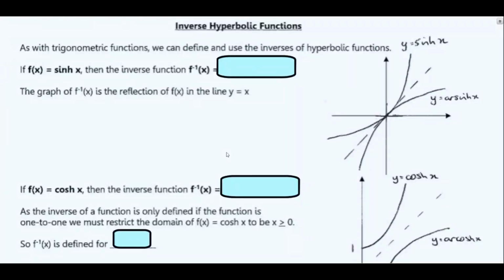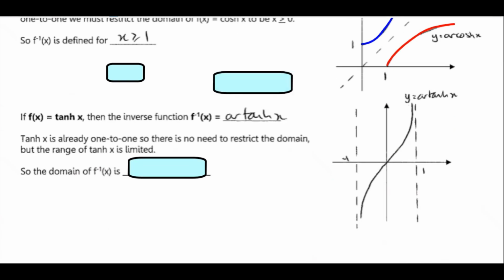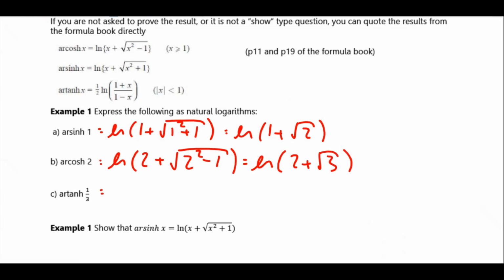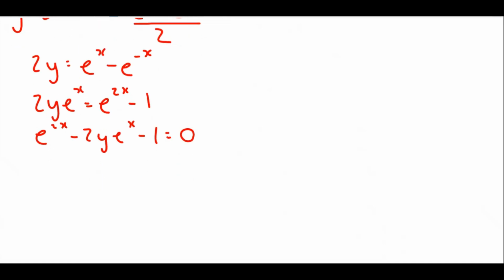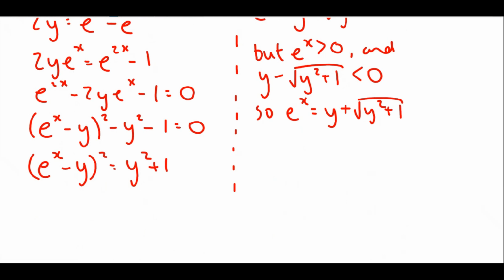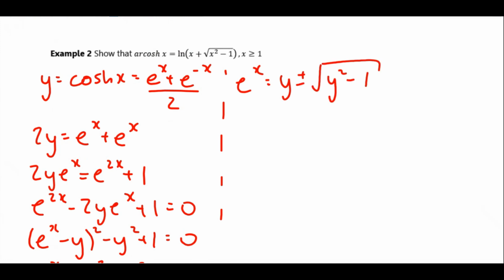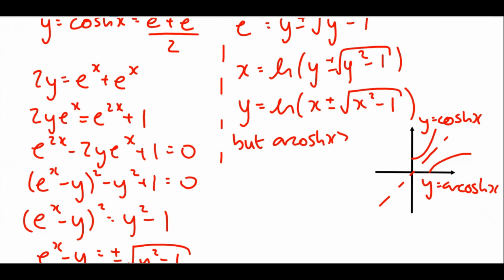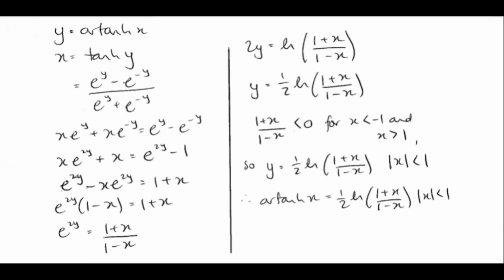A2 FM Hyperbolics L2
This video covers all examples from lesson 2 of the A2 FM Hyperbolics pack